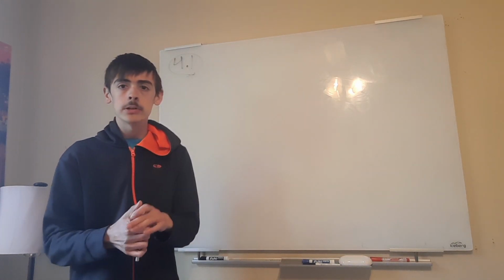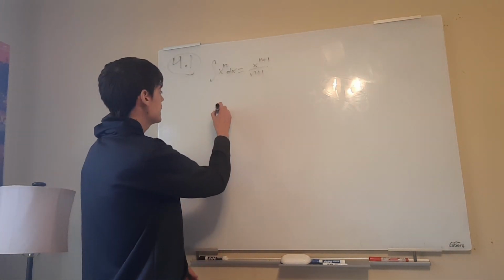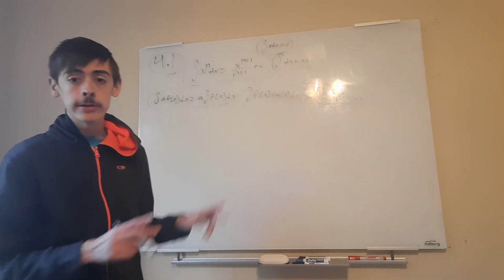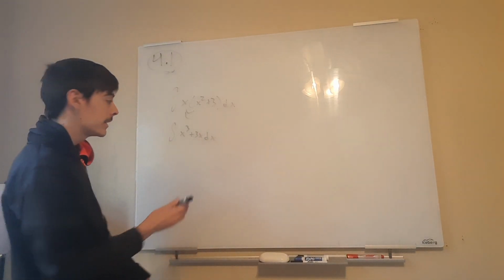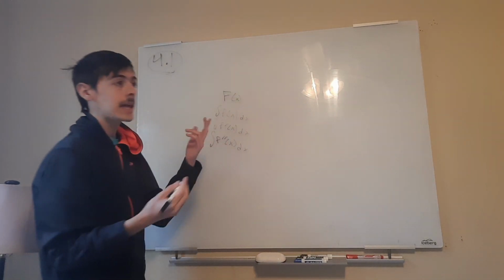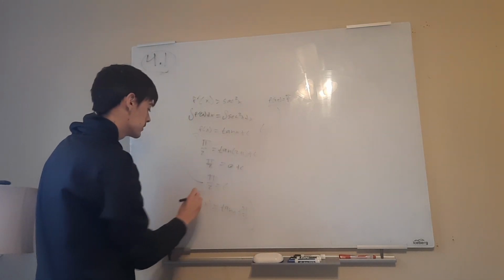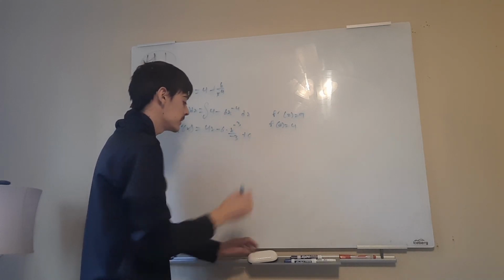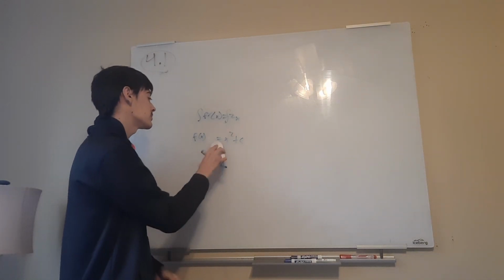AP Calculus BC: Unit 4 Lesson 1 Review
Intro to Unit 4 - 0:00
Deriving the Reverse Power Rule - 0:37
Integral Notation - 3:45
Adding the +c - 4:55
Special Cases of Reverse Power Rule - 6:55
Spitting up the Integral Formulas - 8:19
Trig Integrals - 9:25
Integral Example 1 - 12:06
Integral Example 2 - 13:34
Integral Example 3 - 14:13
Integral Example 4 - 15:18
Integral Example 5 - 15:58
Quick Note About Notation - 18:07
What is a Differential Equation? - 18:51
Solving For Particular Solution Example 1 - 20:08
Solving For Particular Solution Example 2 - 22:00
Solving For Particular Solution Example 3 - 23:02
Solving For Particular Solution Example 4 - 26:46
A Frequently Asked Question - 30:42